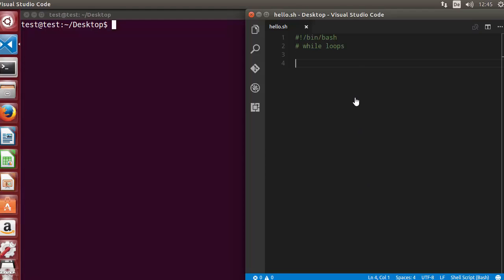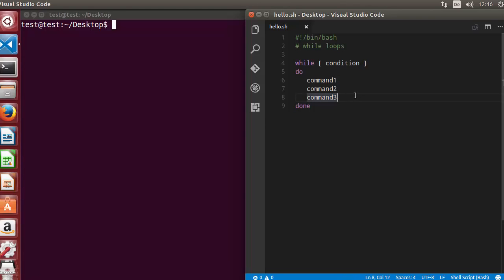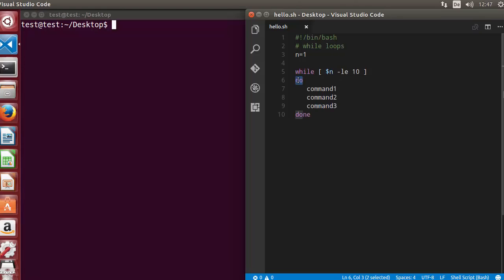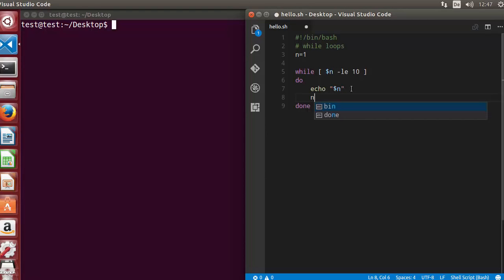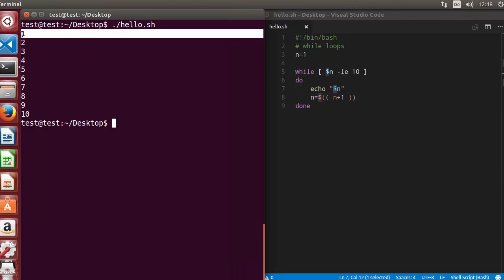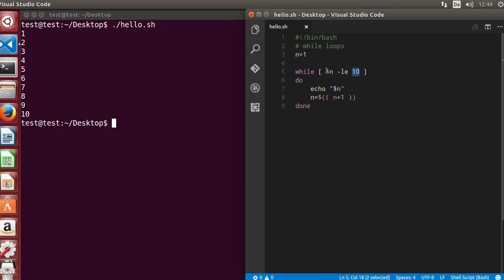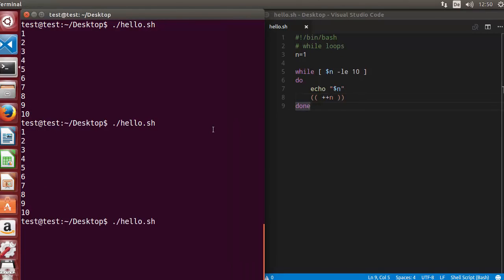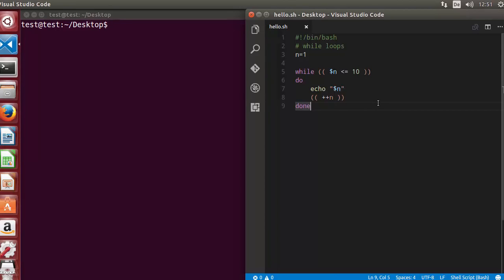Shell Scripting Tutorial for Beginners 15 WHILE Loops